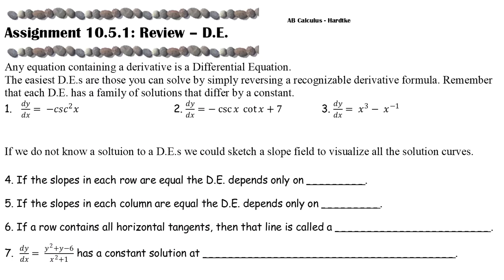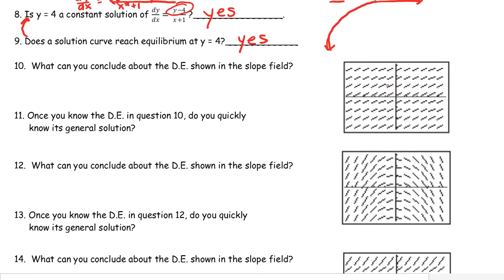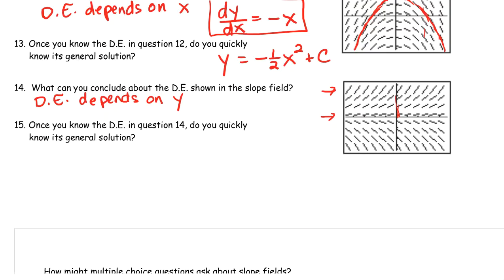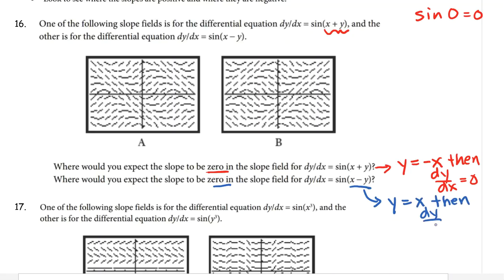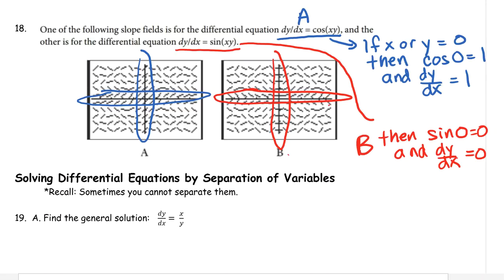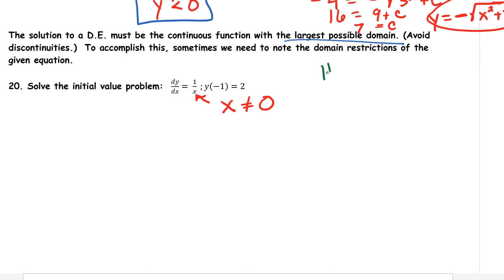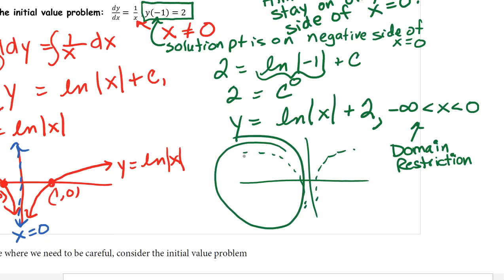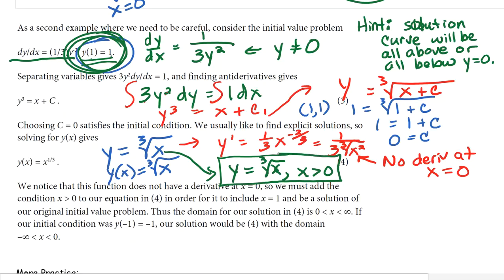10 5 1w Review of D E Part I